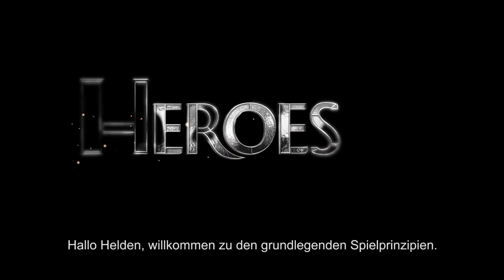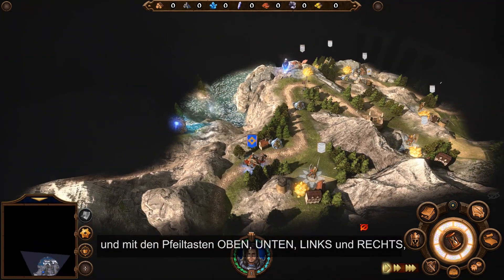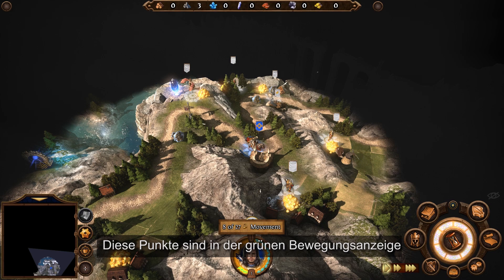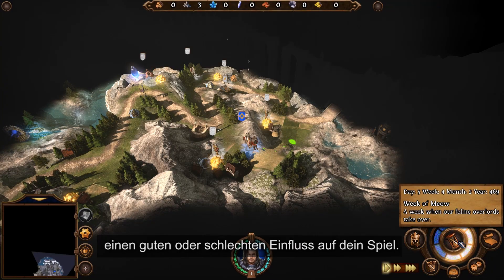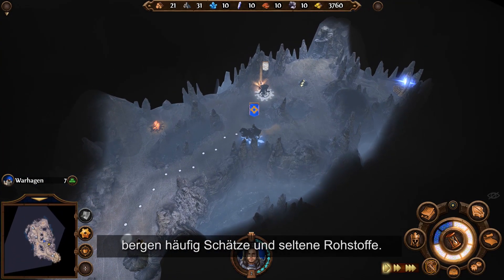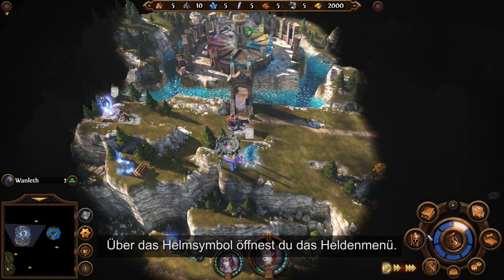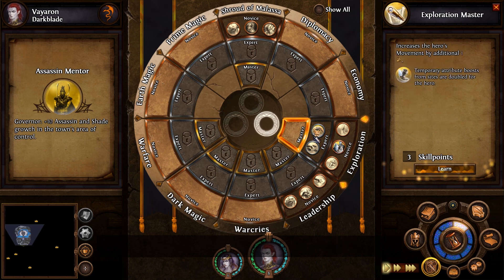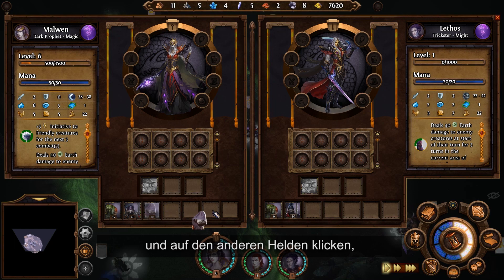Might & Magic Heroes VII Tutorials - Grundlegende Spielprinzipien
Hallo Helden, willkommen zu den grundlegenden Spielprinzipien.
Heute geben wir euch eine Übersicht über die Tiefe und Komplexität von Might & Magic Heroes VII, damit ihr sofort losspielen und genießen könnt, was das Spiel zu bieten hat.
Ob Strategiespiel- oder Heroes-Fan, der schon eine Weile nicht mehr gespielt hat, dieses Video ist für euch.